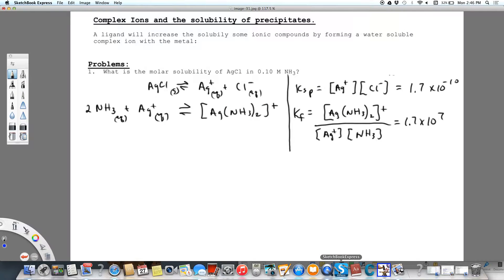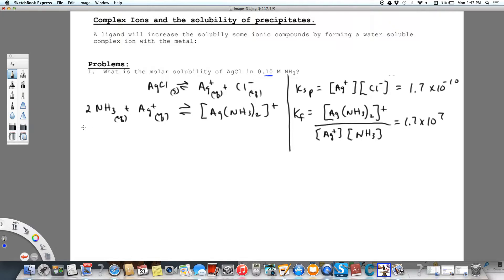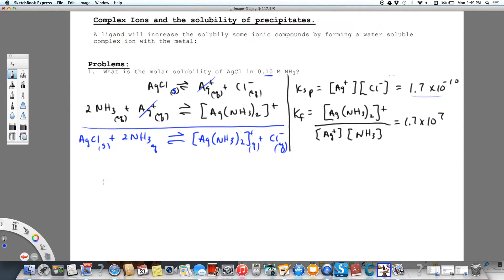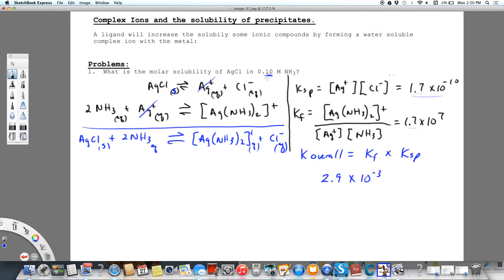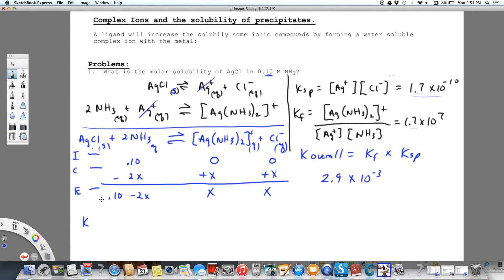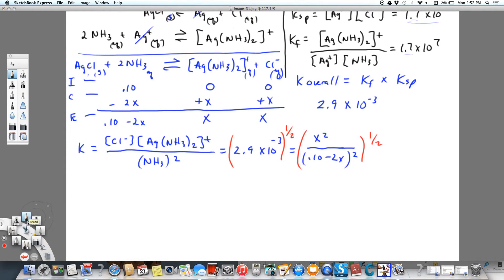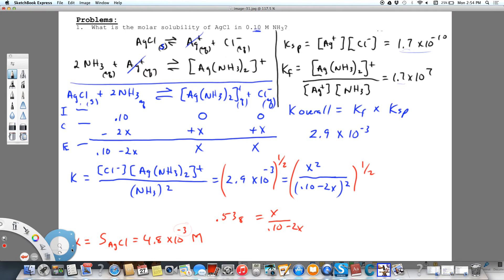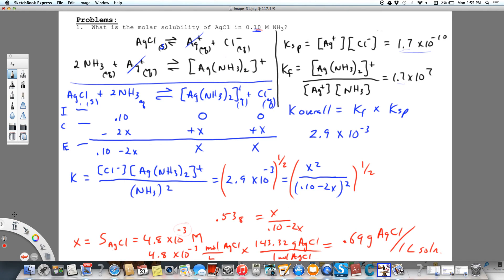Solubility of AgCl in a solution of ammonia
Complex ion equilibrium